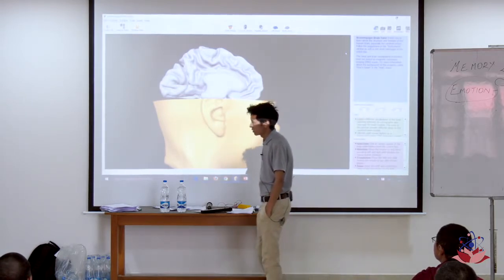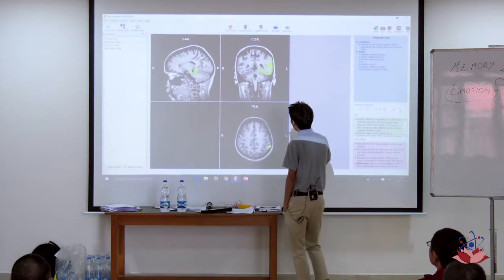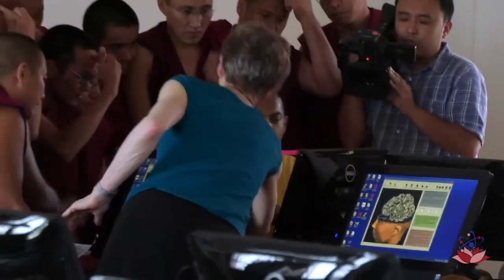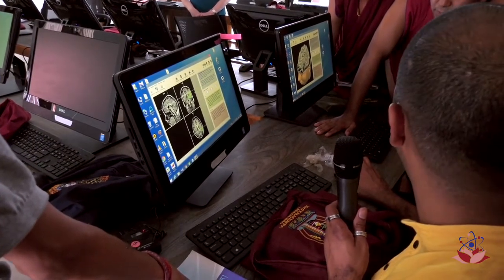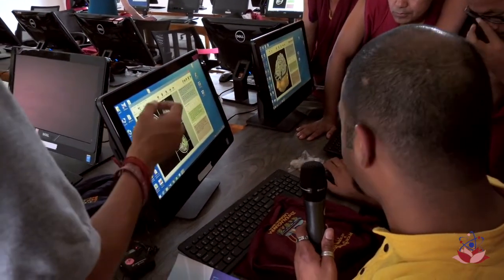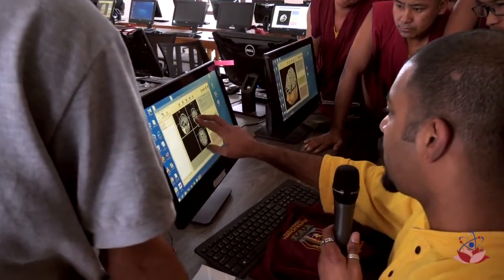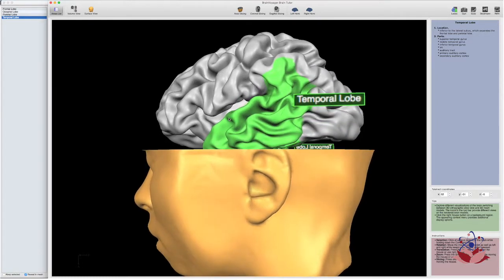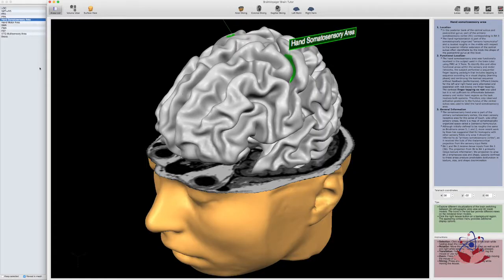Neuroscience : Y4 D1 S3 - 2017 དབང་རྩ་ཚན་རིག ལོ་ ༤ ཉིན་ ༡ སློབ་ཐུན་ ༣། ༢༠༡༧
དབང་རྩ་ཚན་རིག ལོ་རིམ་བཞི་པ། ཉིན་དང་པོ། སློབ་ཐུན་གསུམ་པ། ༢༠༡༧
བརྗོད་གཞི། ཀླད་པ།
གོ་སྒྲིག་ཞུ་མཁན། ཨེ་མོ་རི་དང་བོད་ཀྱི་ཚན་རིག་ལས་རིམ།
བརྙན་འཇུག་གོ་སྒྲིག་ཞུ་མཁན། འབྲས་སྤུངས་བློ་གསལ་གླིང་སྒོམ་སྒྲུབ་དང་ཚན་རིག་ལྟེ་གནས་ཁང་།